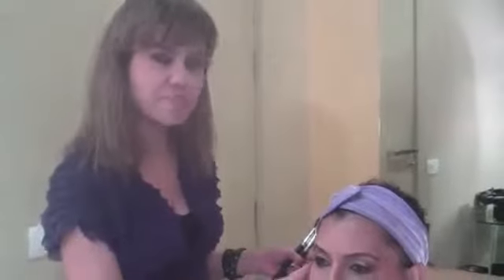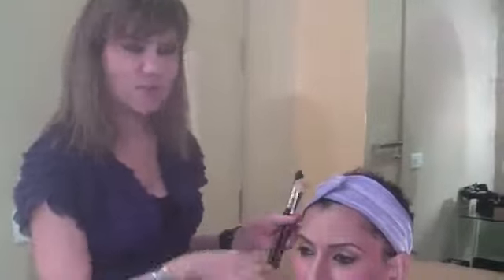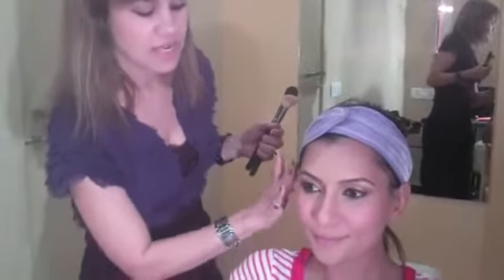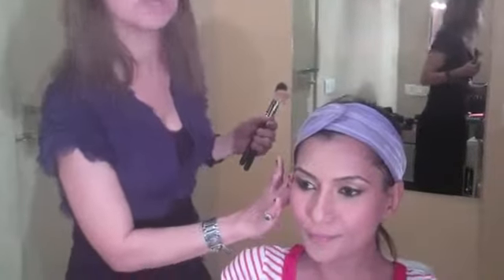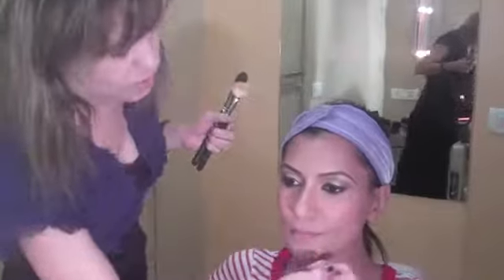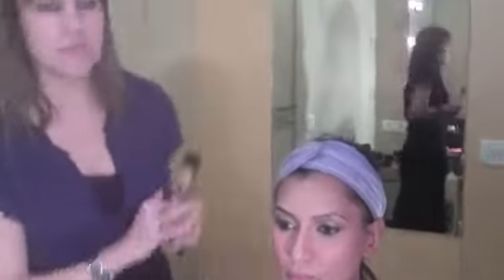Flawless Skin Finish Luscious Lips with Marvie Beck